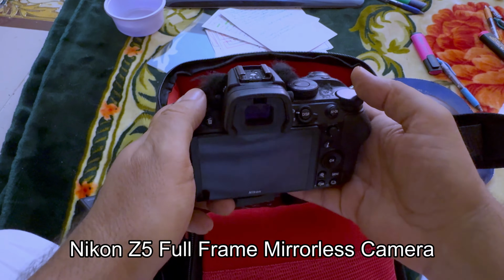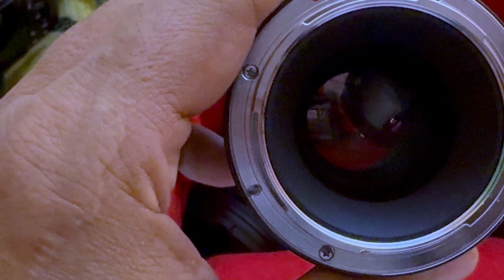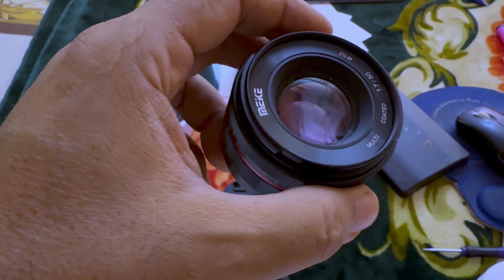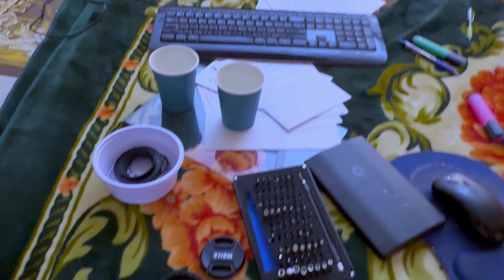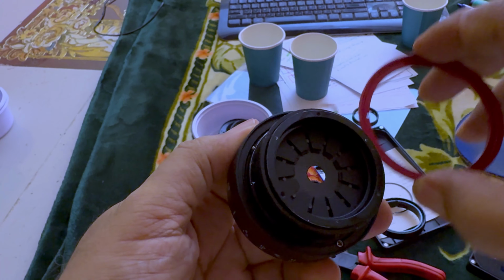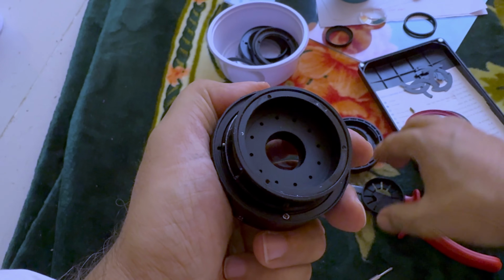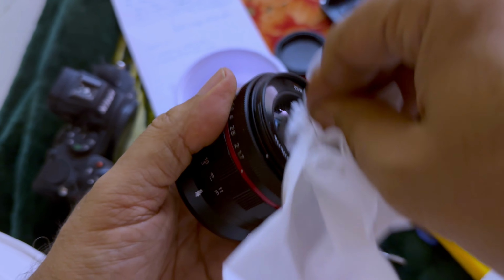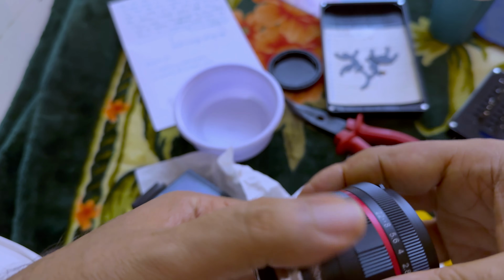Removing Aperture from Camera Lens for more low light filming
The test clip at the nd of the video was shot using minimum ISO = 100 and Shutter Speed 1/30.